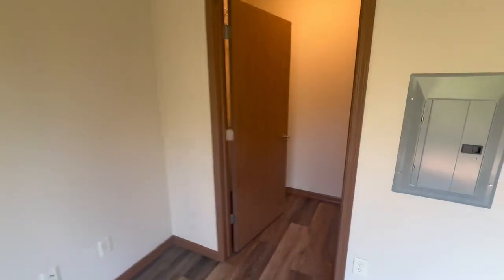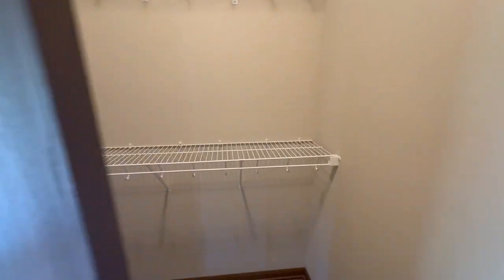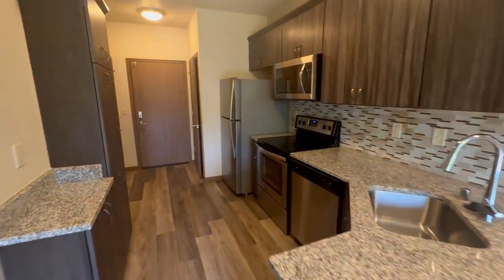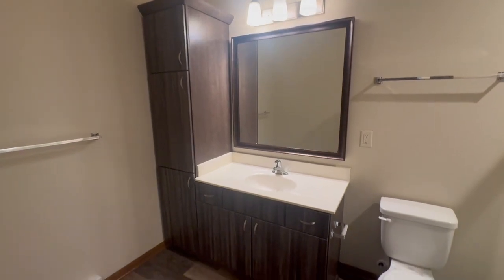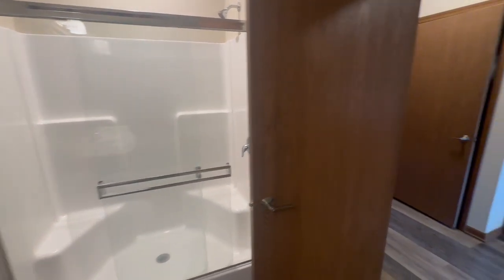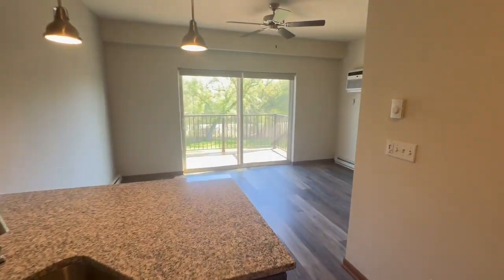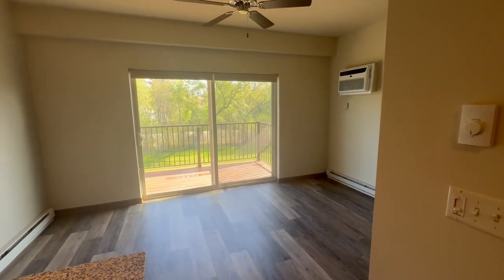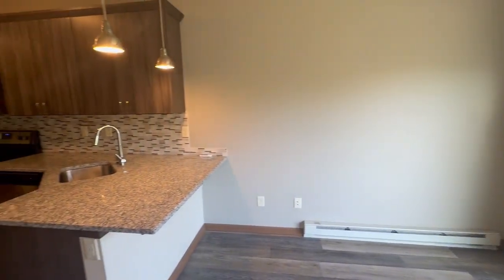Saxony Village Apartments - Studio (Style A1)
Located in historic downtown Germantown, Saxony Village Apartments offer features that will meet your every need, from modern floor plans to outdoor activities. We happily offer one, two, and three-bedroom apartments as well as studio-style units. Each apartment comes with the perfect amount of amenities that you are specifically searching for. Our features include modern granite counter tops, stainless steel appliances, large walk-in closets, energy-saving LED light fixtures, keyless entry, and much more. You are sure to love the underground heated parking, especially in the winter! If you have additional belongings you wish kept safe, lock them up in our additional onsite storage rental units.

Soak in the exquisite nature right outside your apartment by stepping out onto your private balcony or by setting foot on the paved walking and running path. Or, explore the spectacular wooded nature trails during the colorful Wisconsin fall seasons. Also, pets are certainly welcome! The pet-friendly community comes fully equipped with a fenced-in pet exercise area and a dog wash station to keep your furry friends clean and happy as they join you on your adventures.

As a resident at Saxony Village, you have exclusive access to our clubhouse with a fitness facility, covered patio and recreation area, community grilling station, and a fire pit for all residents to use and enjoy. Join the Saxony Village community today!